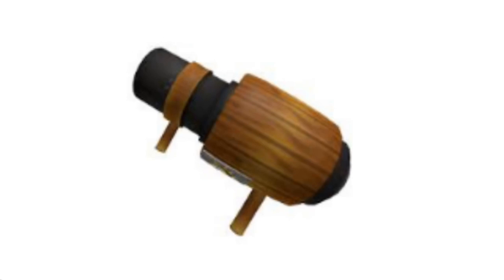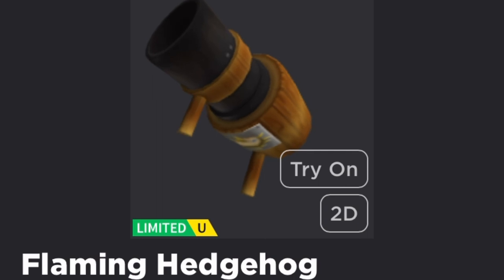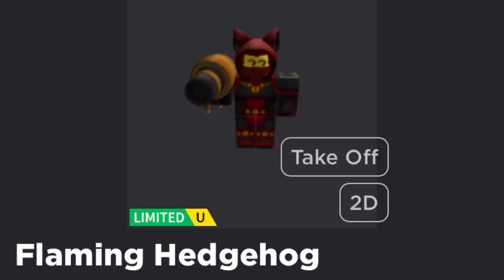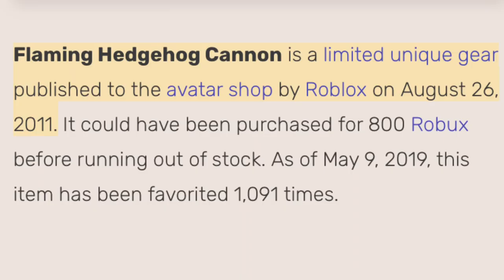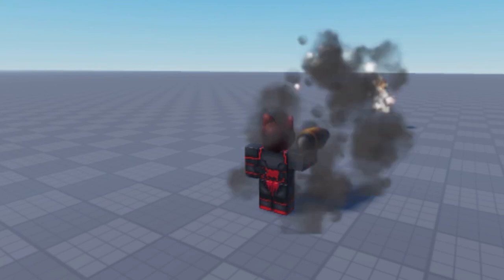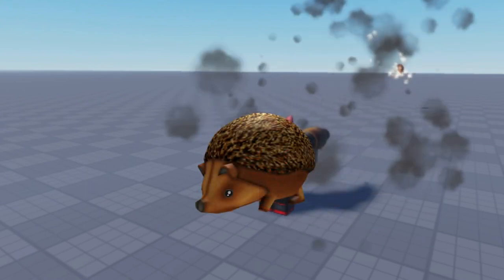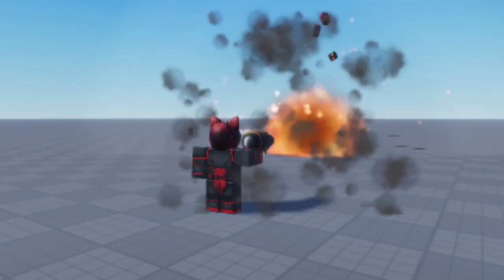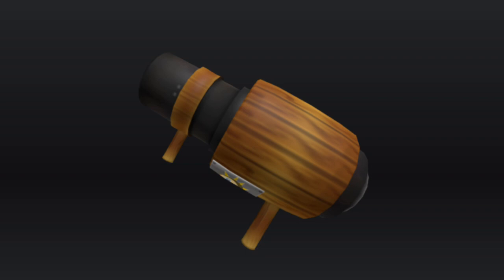Gear review 1: Flaming hedgehog cannon review (inspired by @framedoor) Read the description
I forgot to put attribute: ￼ranged ￼there that’s all you know

You’re still here?

Well then leave this description I’m already done

Why are you still here you stupid waste of air